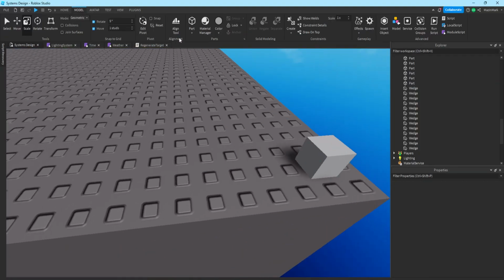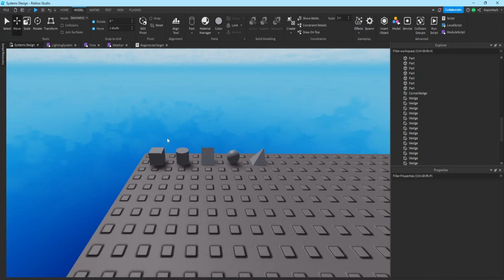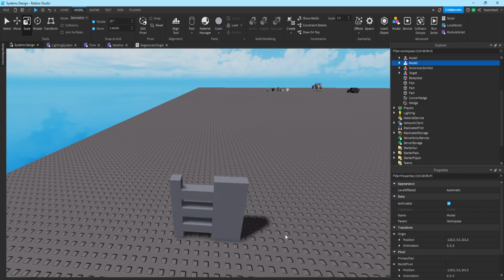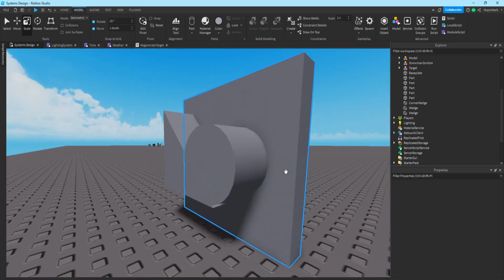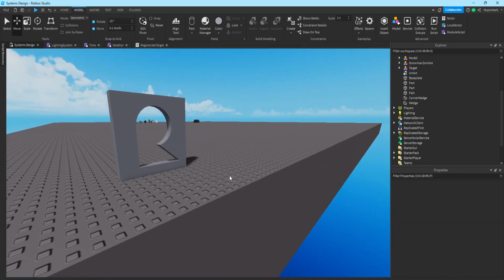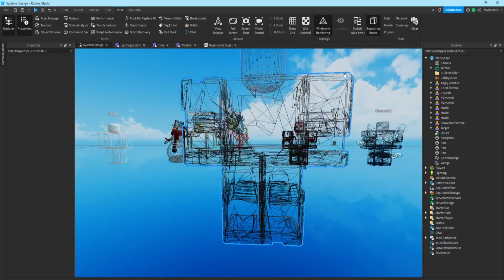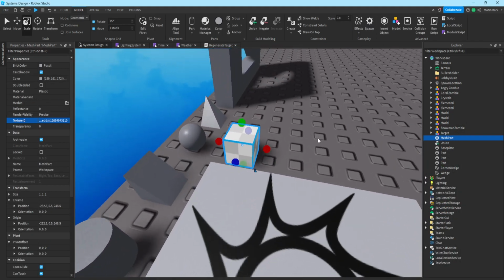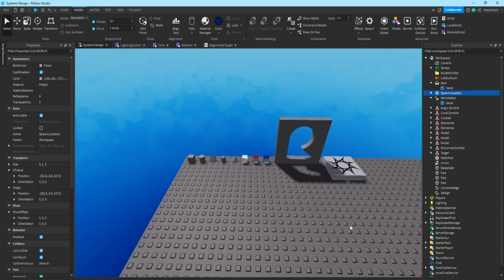Roblox Studio #1 // The Basics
Time to start a long series on how to properly waste 9 years of your life (professionally)